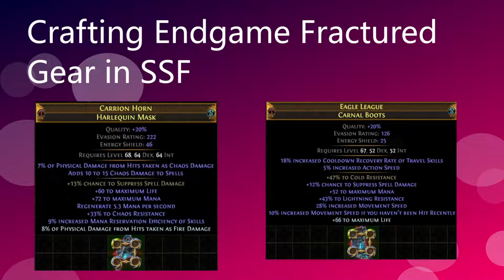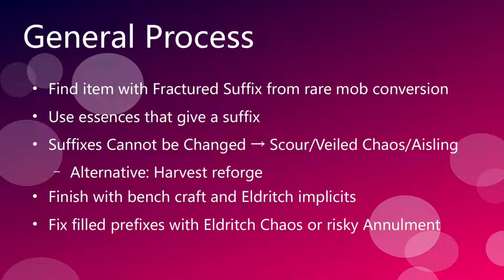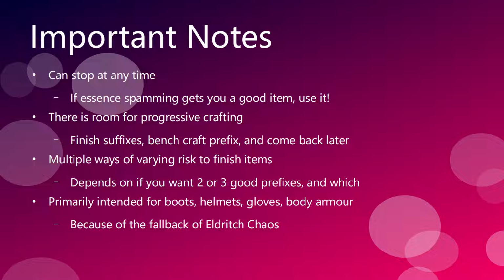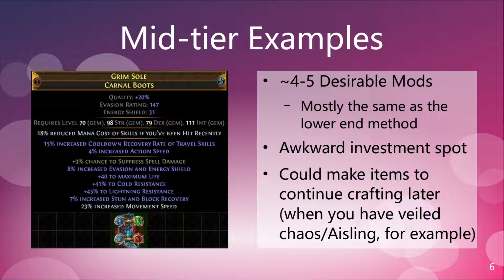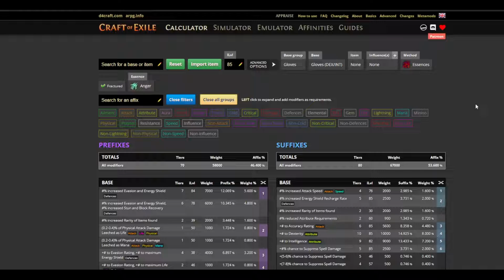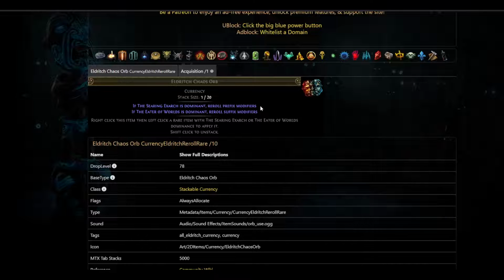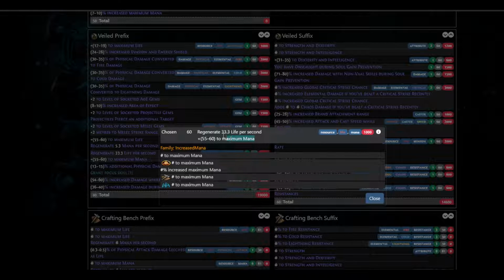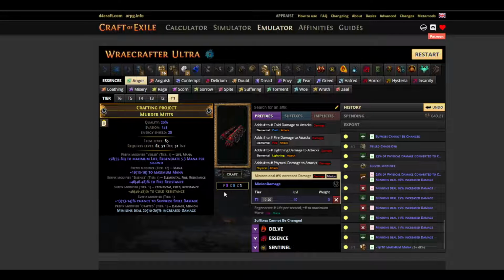How to Craft Endgame Fractured gear in SSF - Path of Exile 3.22 Ancestor League Crafting Guide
This is how I've crafted a few endgame items for my Uber bossing character over the last few days. I saw people mentioning the method on reddit a while back, and decided to try it for myself. It's work out great for me so far so I decided to make a video on it and share the information!